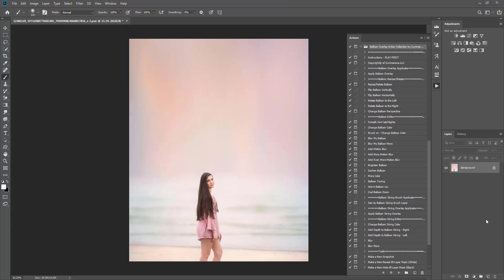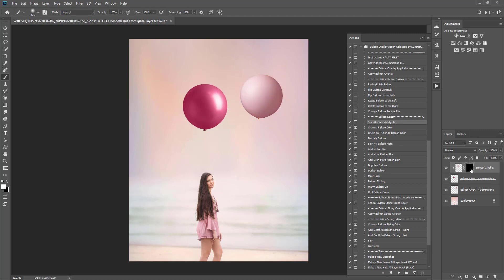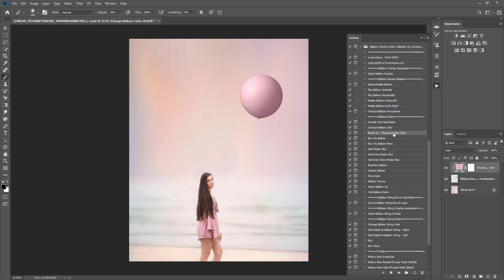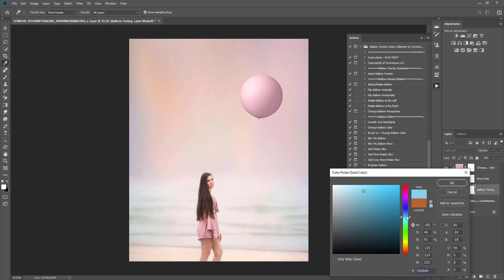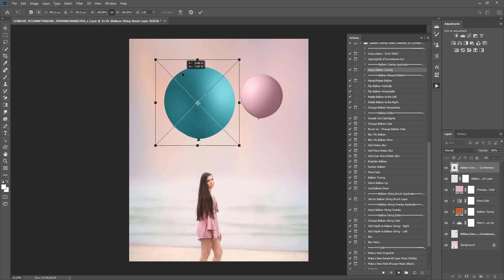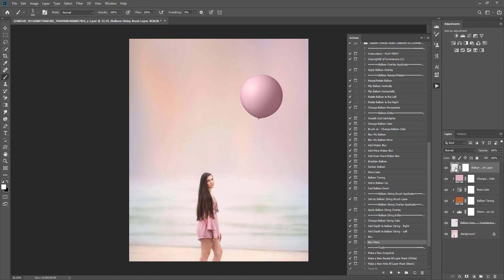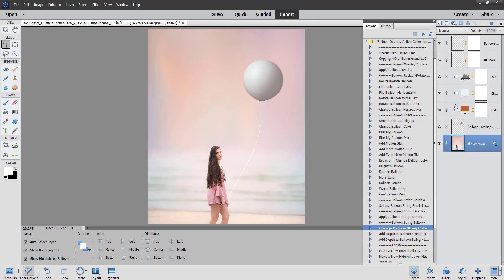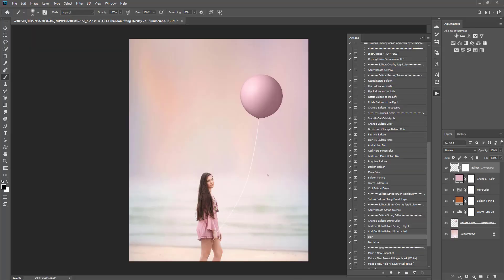How to Create Balloon Composites in Photoshop and PSE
Create fun and easy balloon composites in Photoshop and Photoshop Elements for your clients with balloon overlays, string overlays, brushes, and Photoshop actions. You’ll be able to effortlessly apply your overlays with the included balloon overlay action collection.

Included in this collection are the following:

-40+ balloon overlays
-27 balloon string overlays
-29 balloon string brushes (includes freehand and premade)
-1 studio balloon catchlight brush
-29 total balloon and balloon string editing actions
-2 editing workshops which shows you how to create your balloon composites

You'll learn how to place balloon and balloon string overlays in your image, how to use the included balloon string brushes, how to use the helper Photoshop actions, and more.

This collections is available in the Summerana $19 Membership with full editing workshops, 600+ Photoshop actions, 1,000+ overlays, marketing templates, logos, brushes, digital backgrounds, Lightroom presets, and more available along with more details here:

Image is courtesy of Lindsey Lee Photography